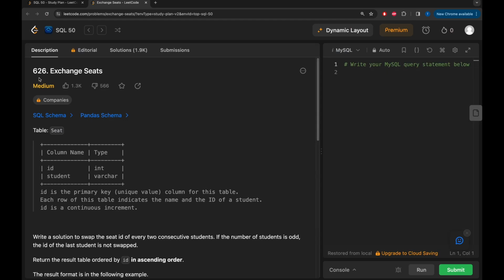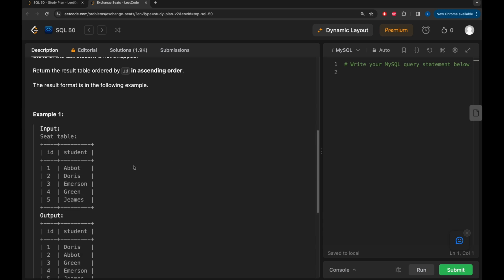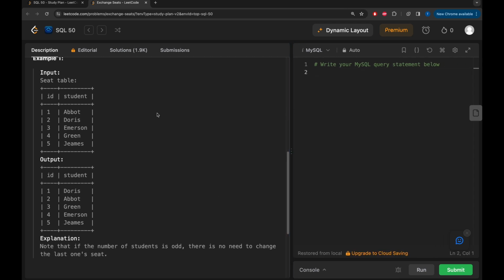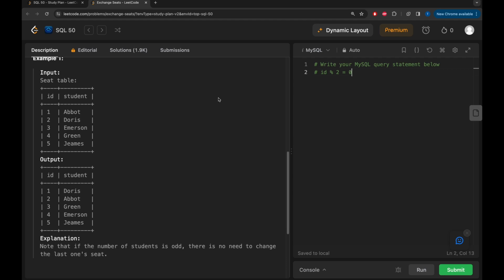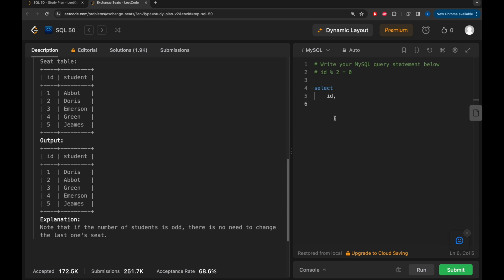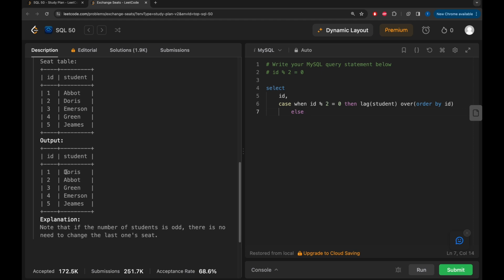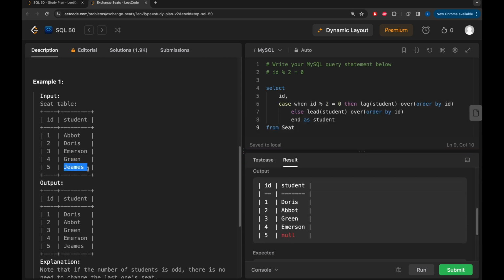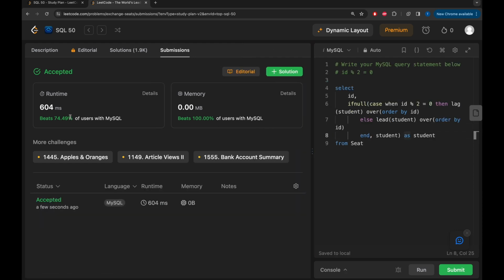Leetcode SQL 50 | 626. Exchange Seats Solution